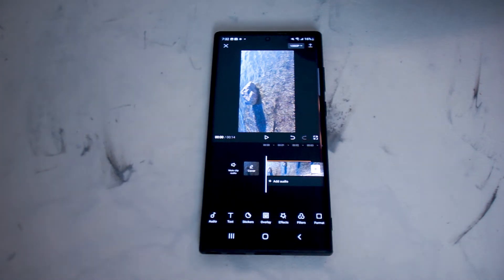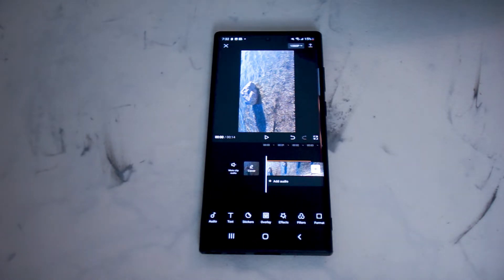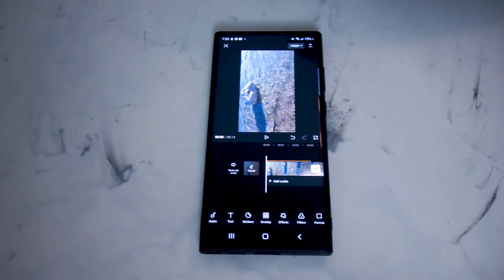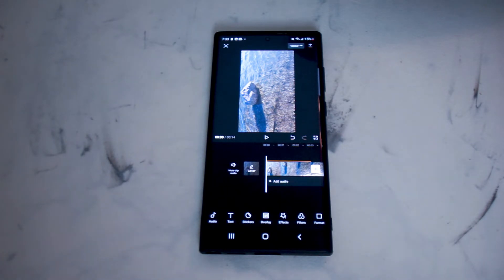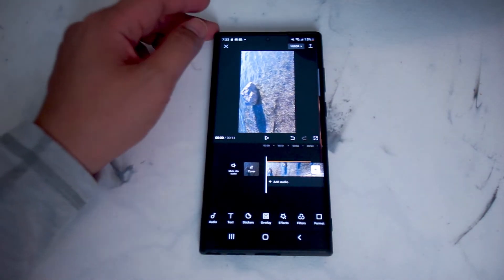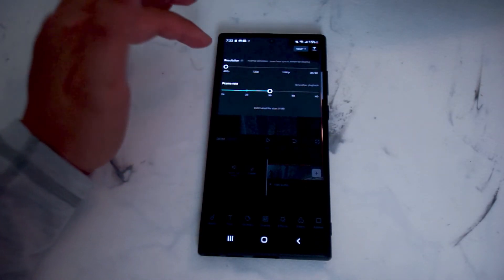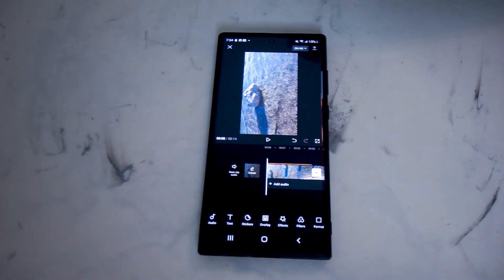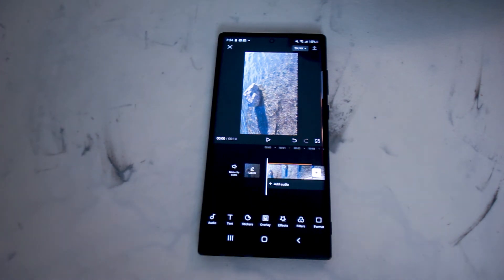CapCut - How to change the resolution of Instagram Reels and Tiktok Videos - Edit on your phone.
This video will go over How to change the resolution of Instagram Reels and Tiktok Videos - Edit on your phone.